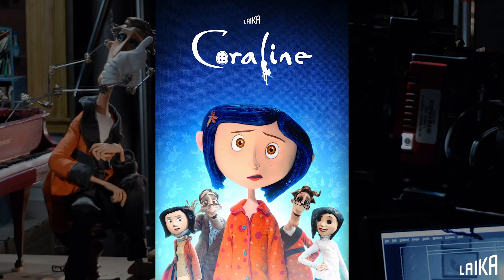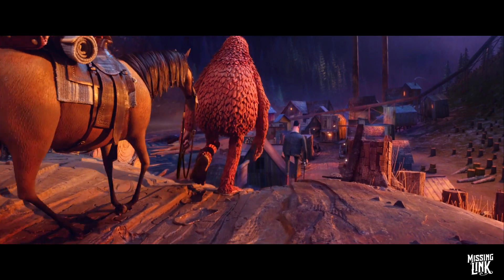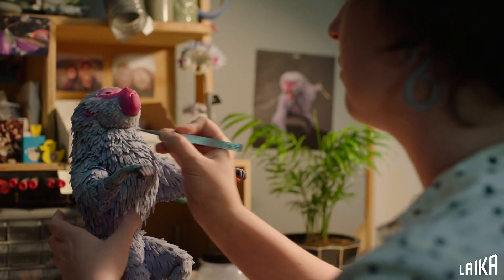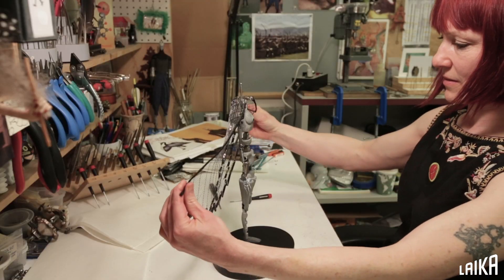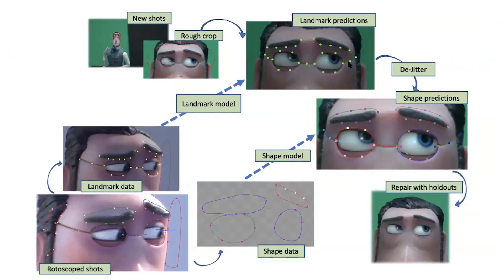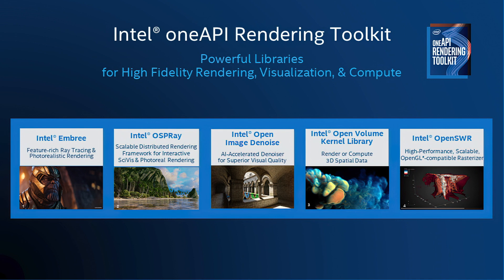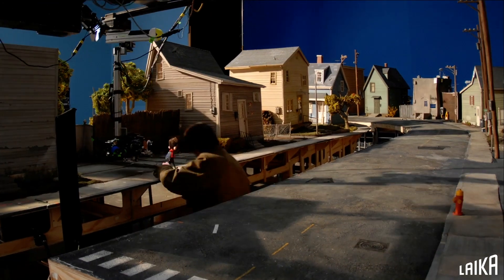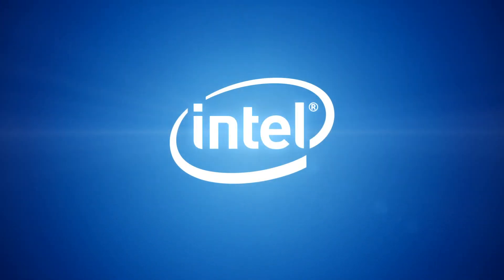LAIKA Studios & Intel Join Forces to Expand What’s Possible in Stop Motion Filmmaking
See how LAIKA’s films and the company’s work with Intel’s Applied Machine Learning team and use of Intel® oneAPI tools helps it realize the limitless scope of stop motion animation with experts Jeff Stringer, Director of Production Technology, and Steve Emerson, Visual Effects Supervisor.

Fast Company article: How movie studio Laika and Intel are revolutionizing stop-motion animation with AI

LAIKA Studios & Intel Join Forces to Expand What’s Possible in Stop Motion Filmmaking | SIGGRAPH 2020  | Intel Software